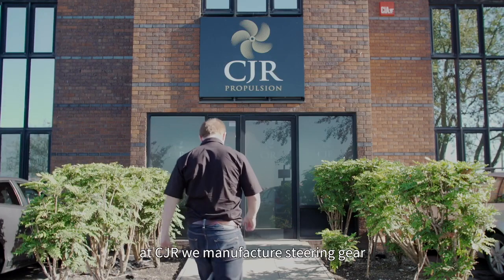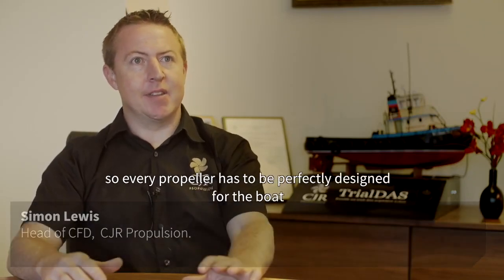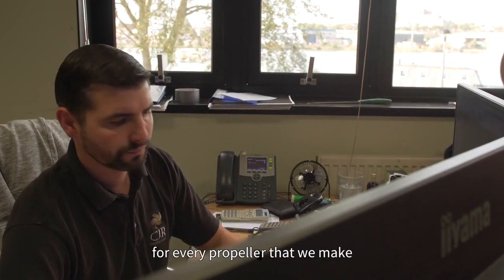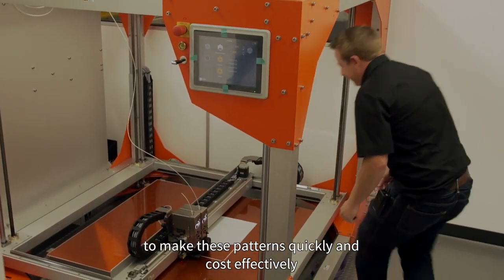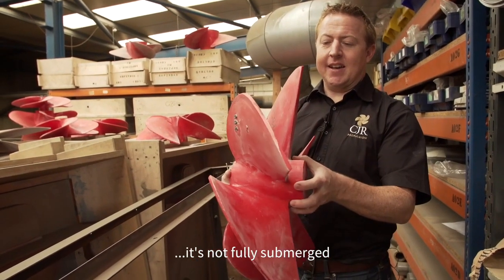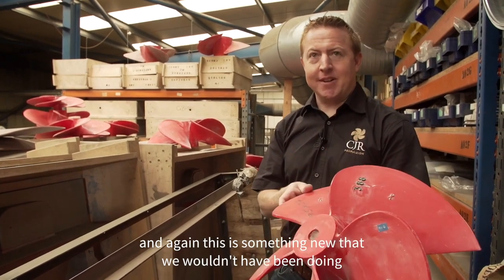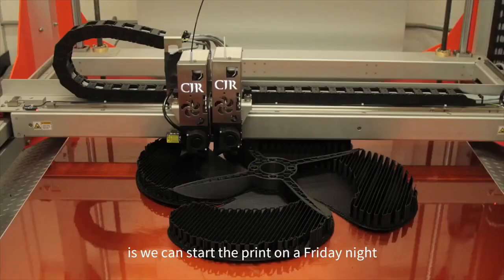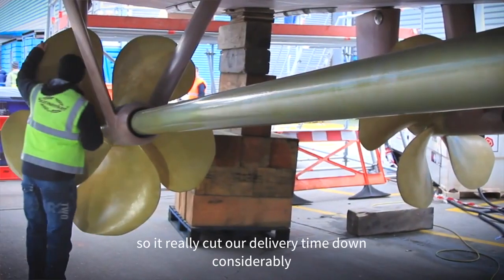3D Printed Patterns and Molds for Sand Casting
3D Monotech
3D Printed Metal Casting Patterns replace the time consuming process of making sand casting patterns out of wood. Instead of weeks you can make a pattern in just hours or days for a fraction of the cost.

With 3D printed patterns and molds you can automate the whole process and reduce the risk of production errors. Pattern makers are getting harder to find and with 3D printing patterns and molds you are no longer dependent on outsourced work. Instead you can leave your 3D printer running over night and come back to your finished piece in the morning.
With these short lead times, you save the time to create as many design iterations as you like.

CJR pioneered the use of Bigrep 3D printers in the sand casting process in 2016, and have been using two BigRep ONE 3D printers constantly since then. As a market leader in innovation CJR were the first company to use BigRep 3D printers in the manufacturing process for marine propellers and sterngear.